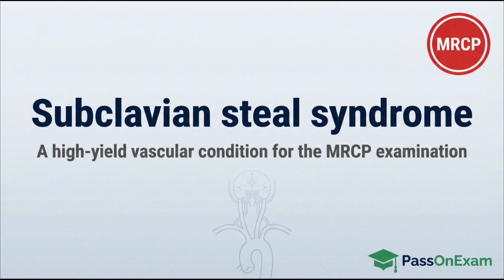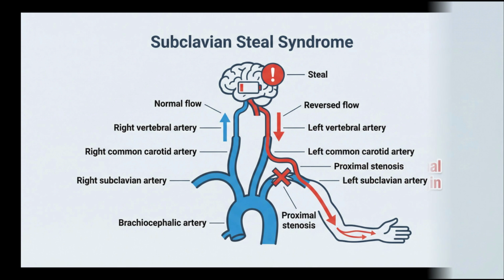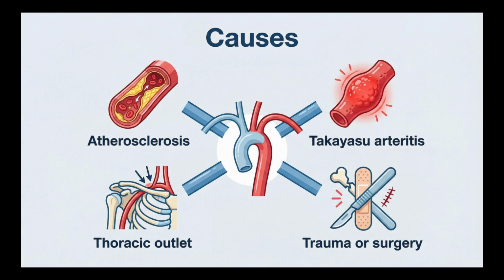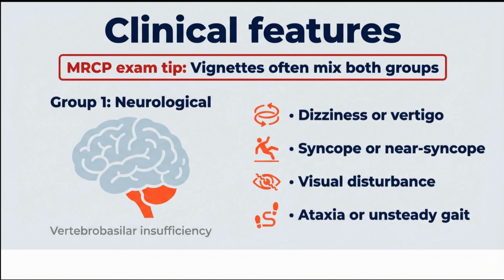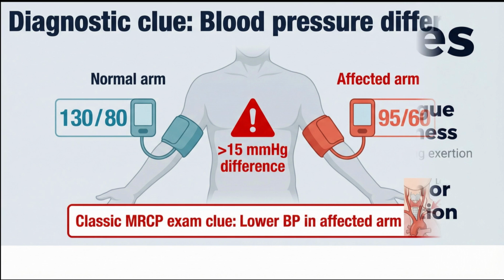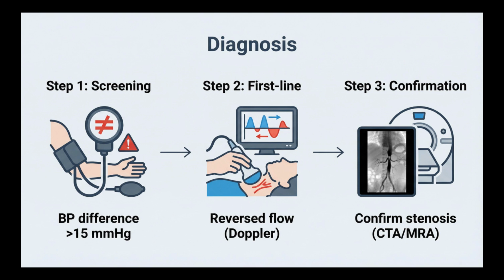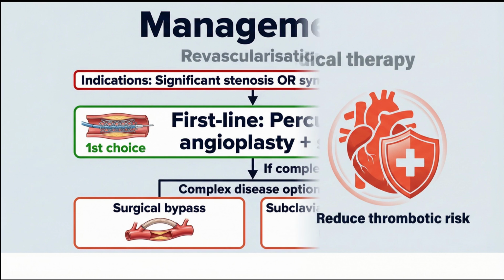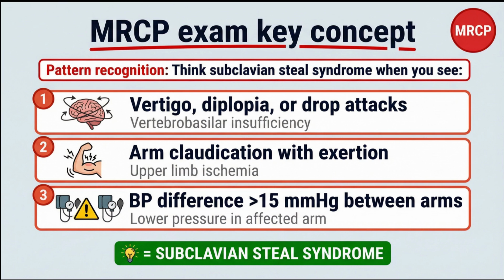Subclavian Steal Syndrome | MRCP High-Yield Cardiology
Subclavian steal syndrome is a frequently tested MRCP cardiology and vascular exam topic, yet many candidates find the haemodynamics and clinical picture difficult to connect.

In this video, you will learn the concept in a simple, visual, and exam-oriented way:

• Why vertebral artery flow becomes reversed
• Why symptoms appear during arm exertion
• The link between posterior circulation neurology and upper-limb ischaemia
• The classic MRCP clinical clues
• The importance of measuring blood pressure in both arms
• First-line and gold-standard investigations
• When to choose angioplasty and stenting

This is designed for rapid recall in the exam and real clinical understanding, not passive memorisation.

🔑 MRCP exam traps covered

Inter-arm systolic BP difference greater than fifteen millimetres of mercury
Vertigo, diplopia, ataxia triggered by arm exercise
Weak radial pulse on one side
Reversed vertebral artery flow on Doppler

Cardiology revision for postgraduate exams

🎓 Part of the structured MRCP cardiology series by PassOnExam

MRCP cardiology, Subclavian steal syndrome, vertebrobasilar insufficiency, inter arm blood pressure difference, reversed vertebral artery flow, vascular MRCP revision, posterior circulation symptoms, MRCP high yield cardiology